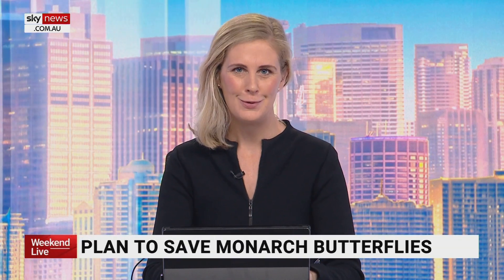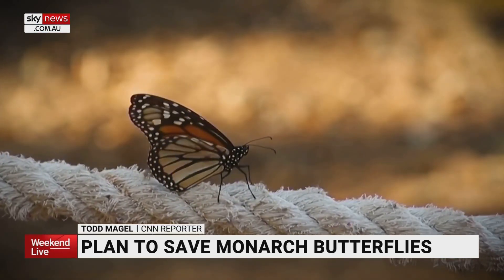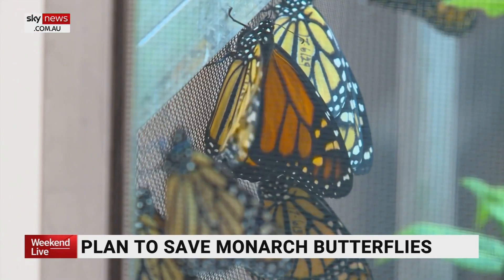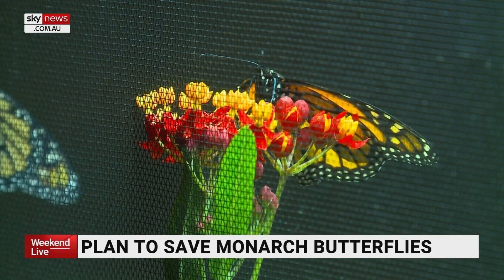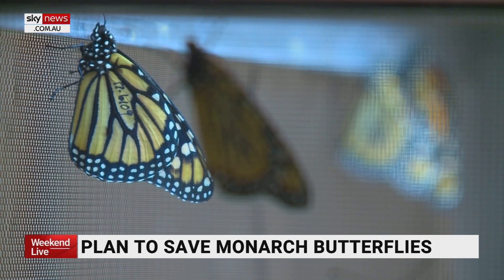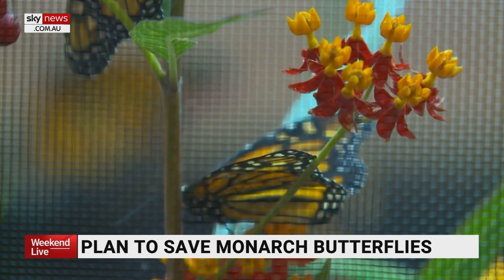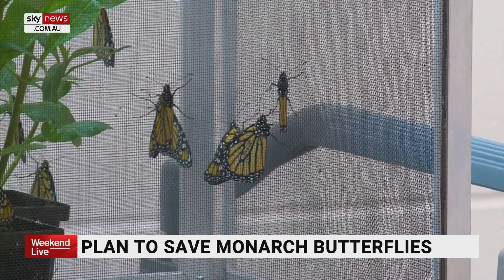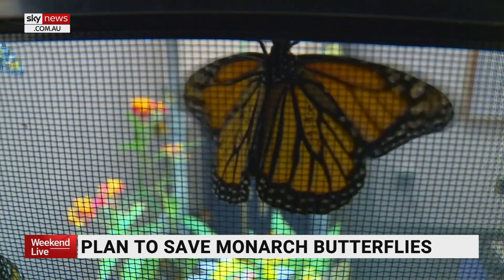Researchers unveil plan to save Monarch butterflies from extinction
Researchers at Iowa state university have devised a plan to save Monarch butterflies from extinction.

Monarch butterflies are famous for their beauty, but the beloved insects face an uncertain future.